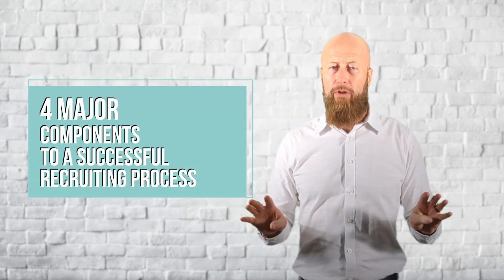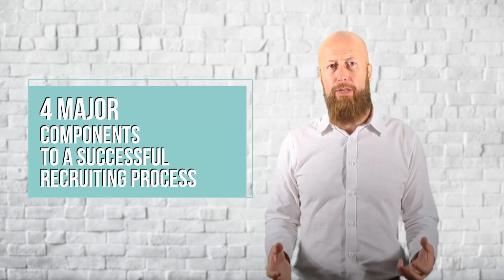Revolutionize your Recruiting: The Full Cycle Guide | 4 Step Recruiting Process EVERYONE Can Use!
Do you want to know what are the PROs of Full Cycle Recruiting?

In this new episode, I will share with you the power of Full Cycle Recruiting! As you also watch the video, you will learn the 4 major components of a successful full-cycle recruiting process. These components are mostly overlooked by companies that help build the foundation. If you are a company owner or CEO, this is a must-watch video for you!

Discovered Hiring helps business leaders hire Top Performers since 1980.
We are a Performance Hiring Software company that helps businesses with optimizing their hiring process using pre-employment assessments, best-recruiting practices, interview techniques, and advanced software to find the best employees.